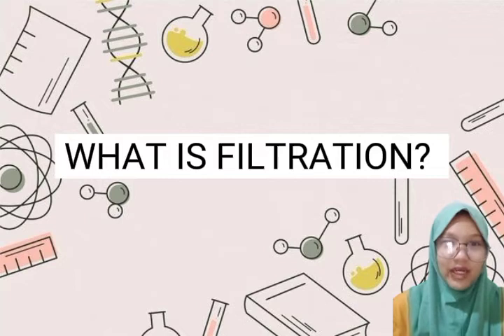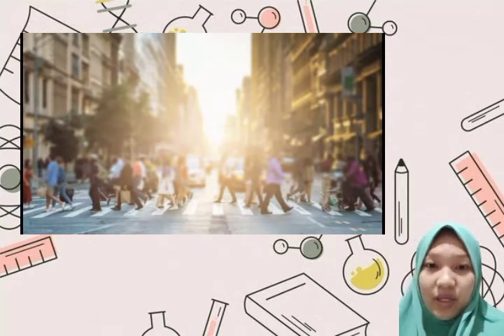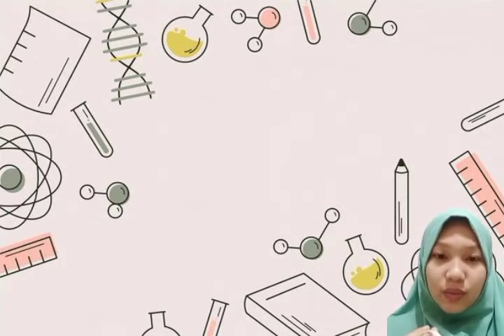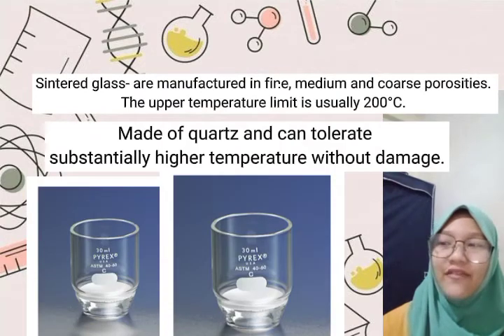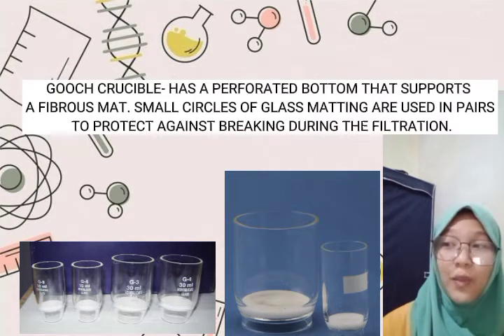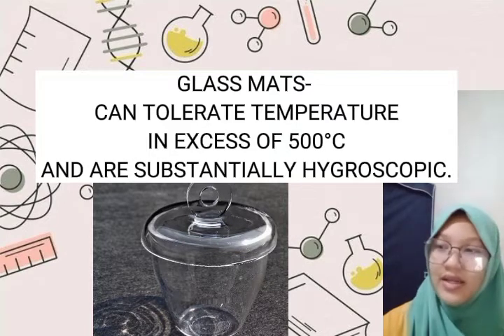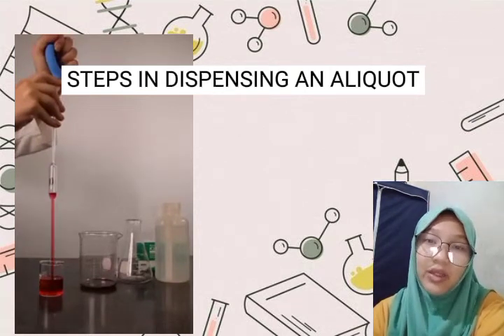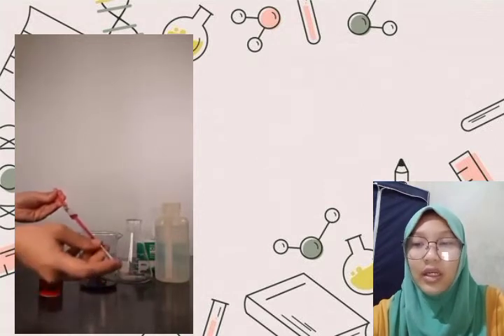RADIAB- ACTIVITY 3